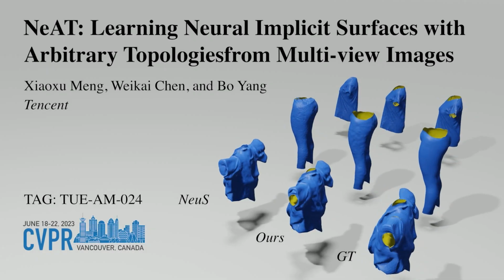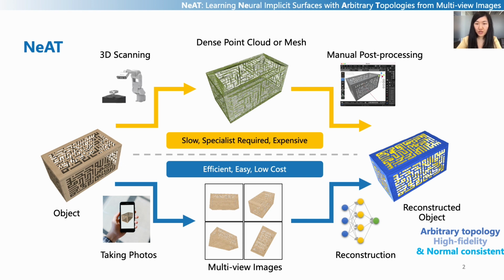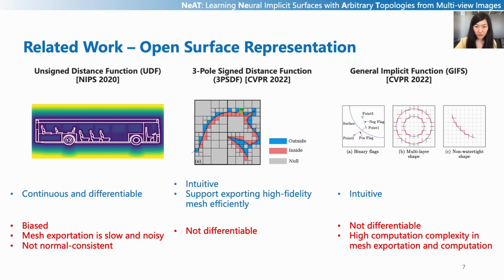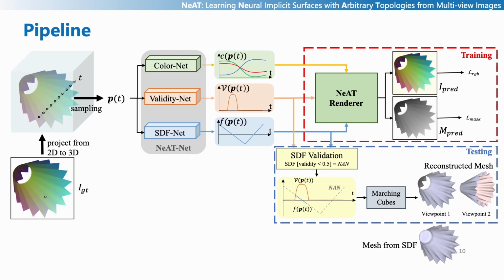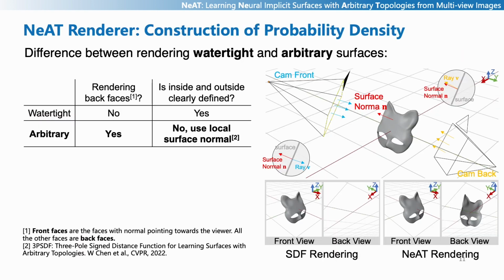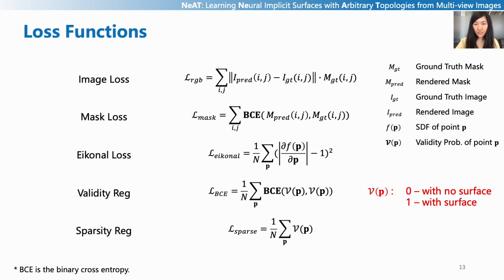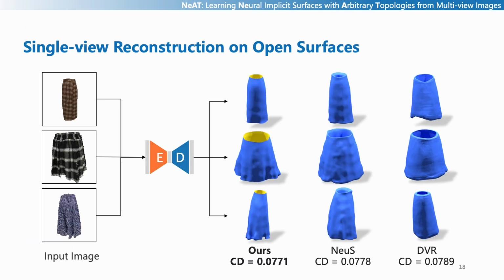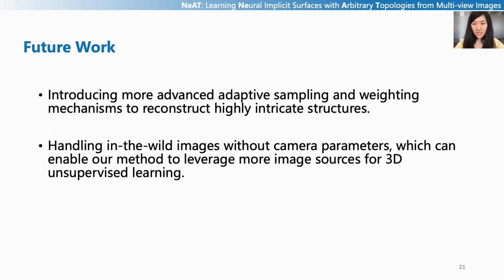[CVPR 2023] NeAT: Learning Neural Implicit Surfaces with Arbitrary Topologies from Multi-view Images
Title:
NeAT: Learning Neural Implicit Surfaces with Arbitrary Topologies from Multi-view Images